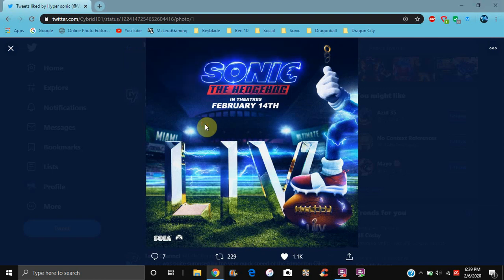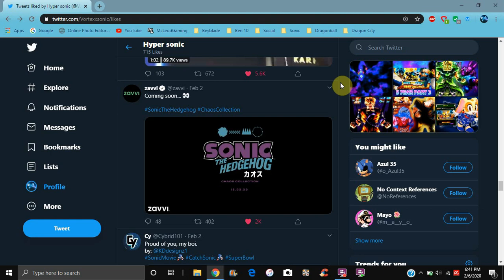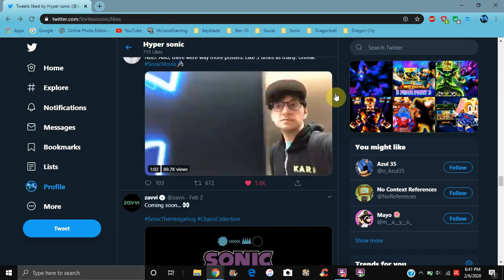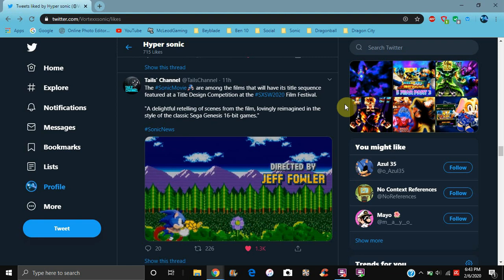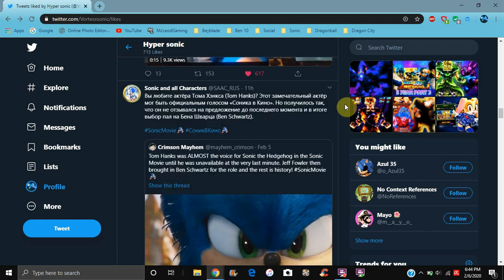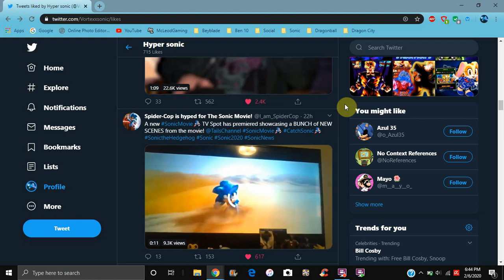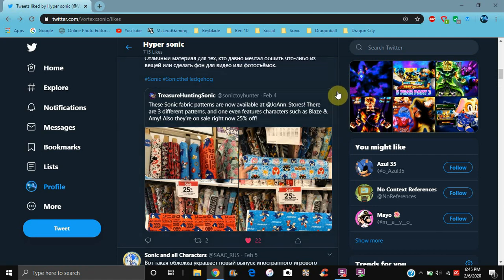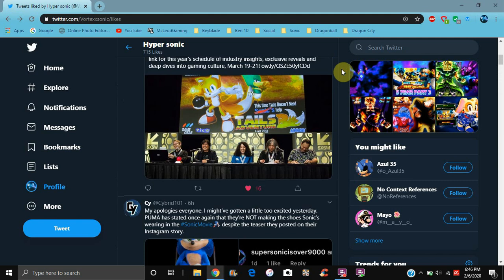SONIC NEWS : NEW SWXSW GAMING 2020 + A TAILS ADVENTURE REMAKE All Info